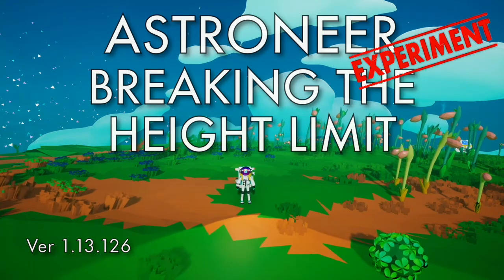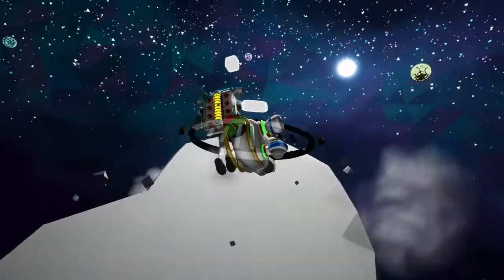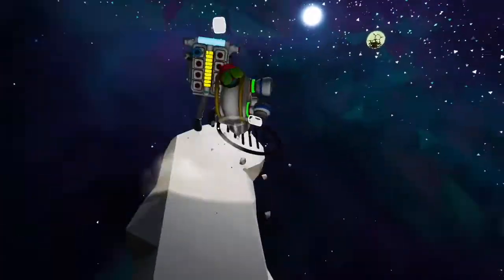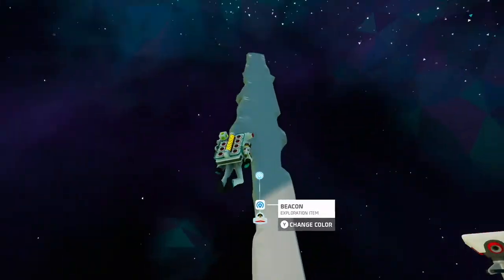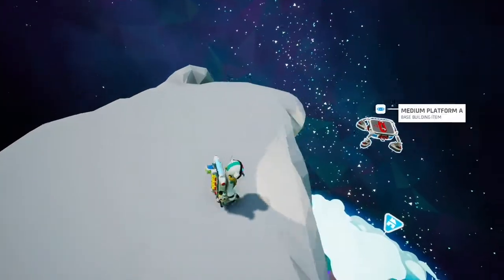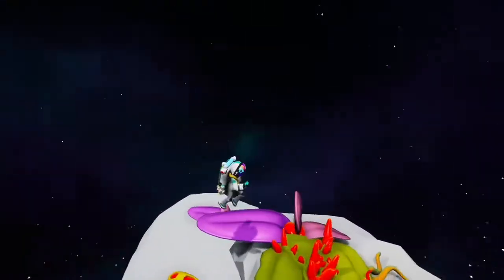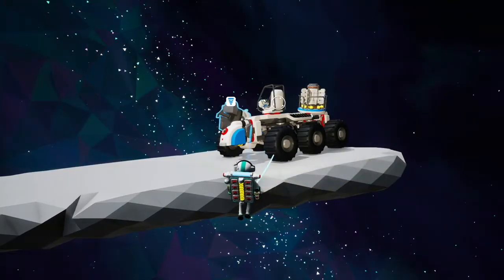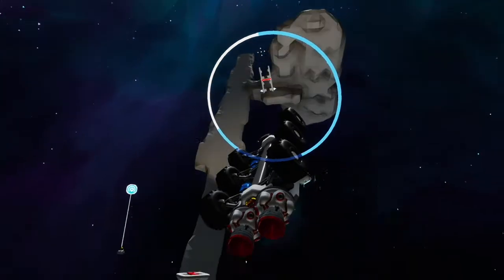Astroneer Experiment - Breaking the Height Limit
What happens when you try and go as high as possible.